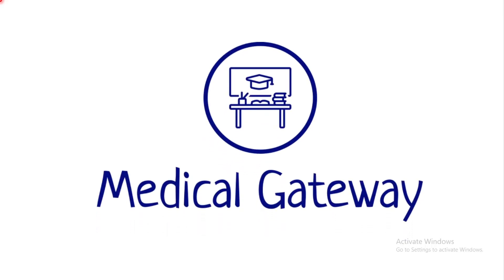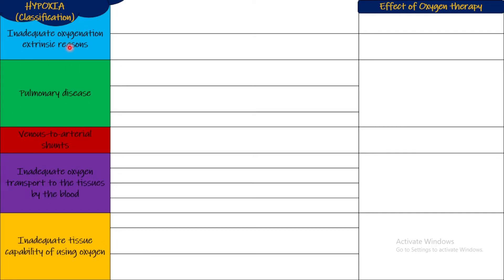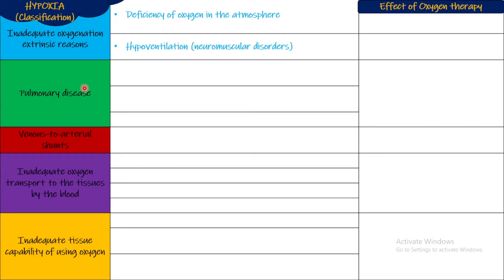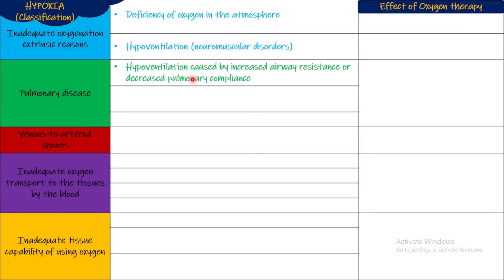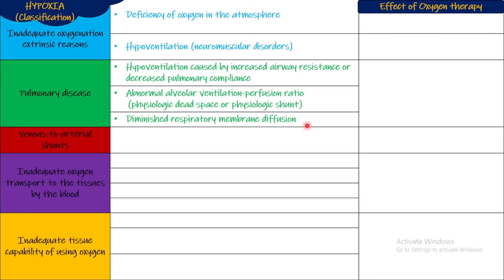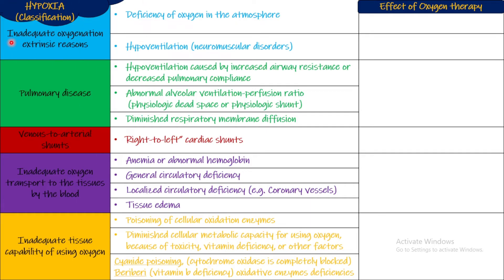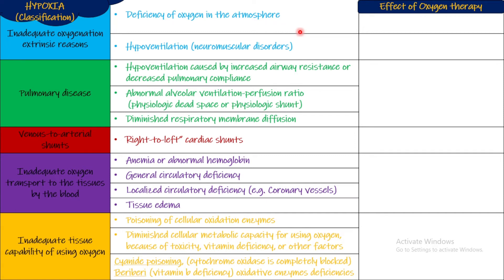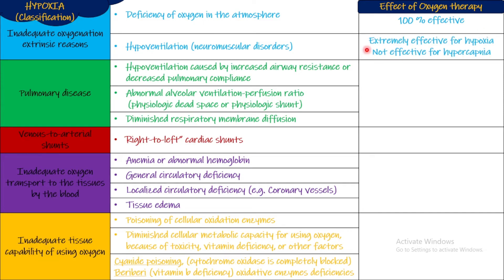Hypoxia (Types). Oxygen Therapy Respiratory Physiology. Chapter 43 part 7 Guyton and Hall Physiology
To buy ‘Medical Gateway – Lecture Notes’ visit our Instagram page.